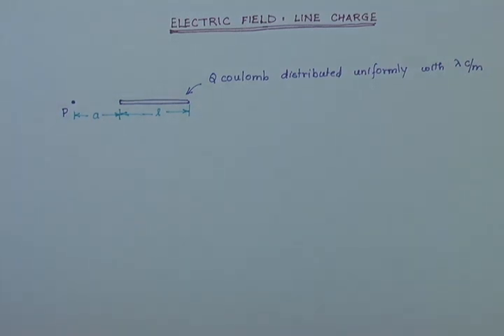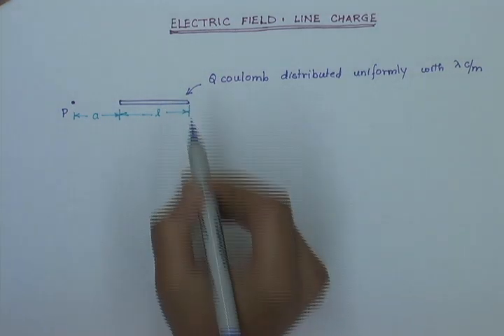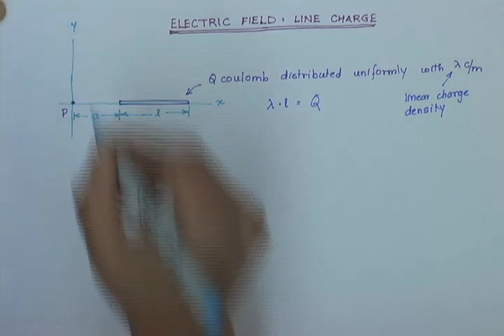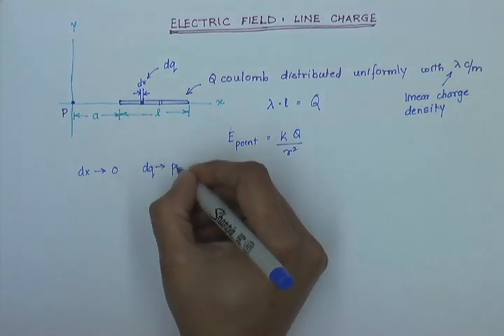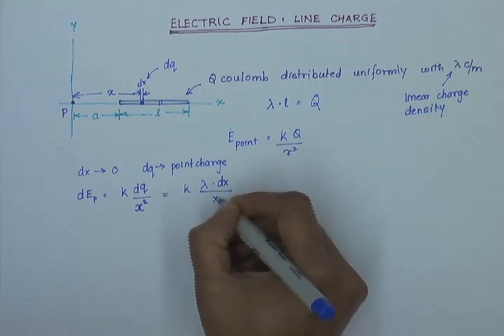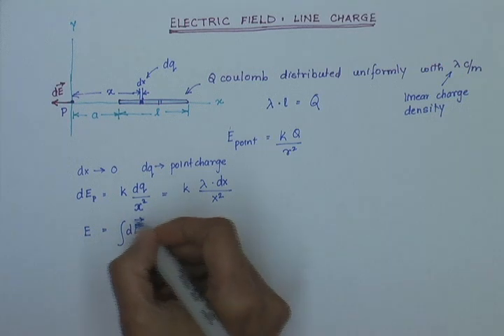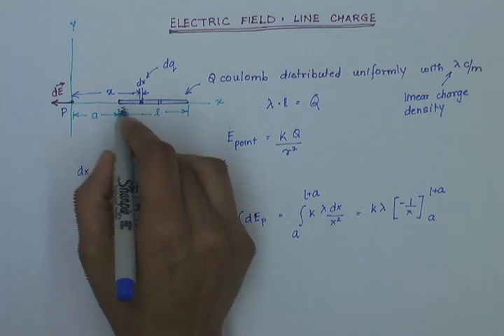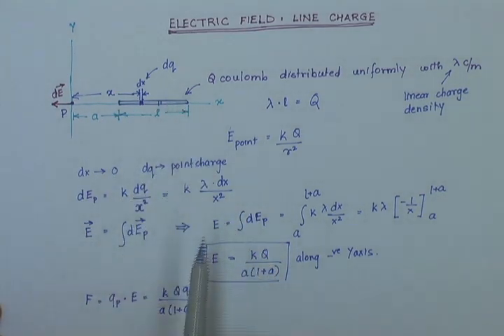Electric Field - Line Charge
How to find electric field when the charge is distributed over a line.